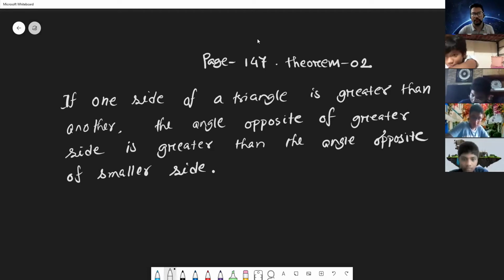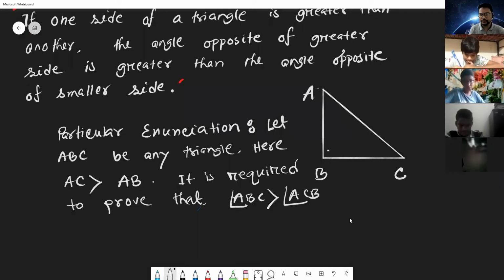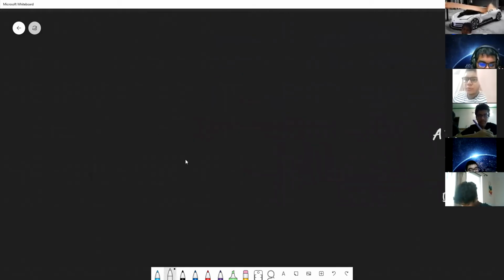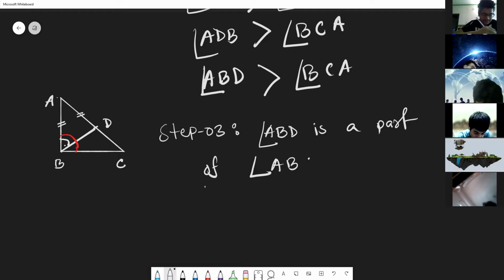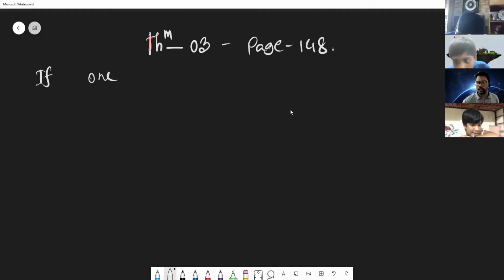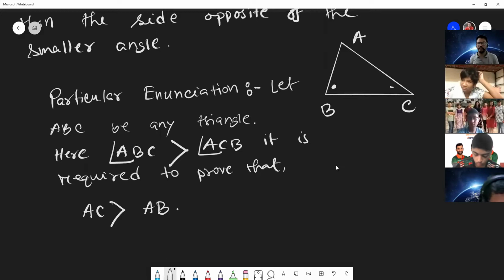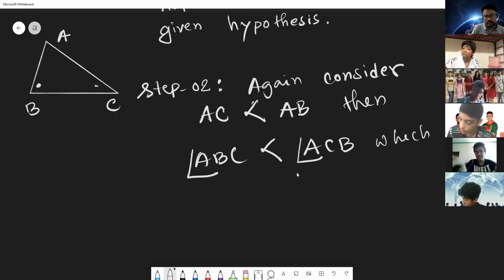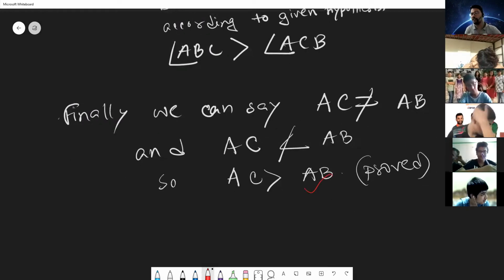Math Class 7 Chapter 9 | Theorem 2 and 3 | Angle and Sides Relation of Any Triangle | NCTB Math 7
Math_Class_7 Chapter_9 Theorem 2_and_3, Angle and sides relation of any triangle, NCTB Math English Version Class 7, Math Theorem chapter 9 class 7, ম্যাথ ক্লাস 7 অধ্যায় 9 উপপাদ্য 2 এবং 3, কোনও ত্রিভুজের কোণ এবং পক্ষের সম্পর্ক, এনসিটিবি ম্যাথ ইংলিশ ভার্সন ক্লাস 7, ম্যাথ থিওরেম অধ্যায় 9 ক্লাস 7

"My Education My Future, My Knowledge My Power"